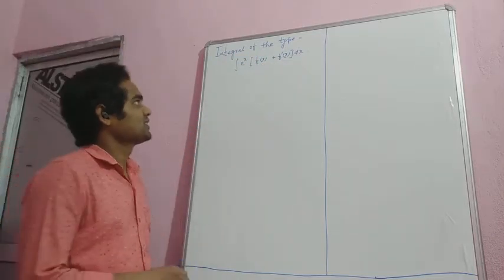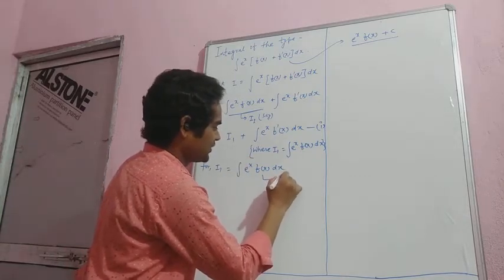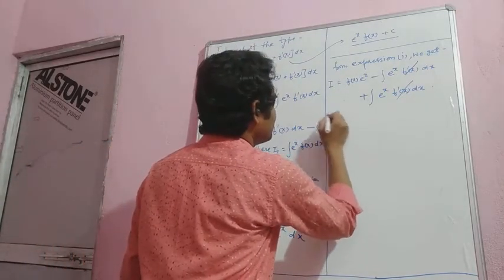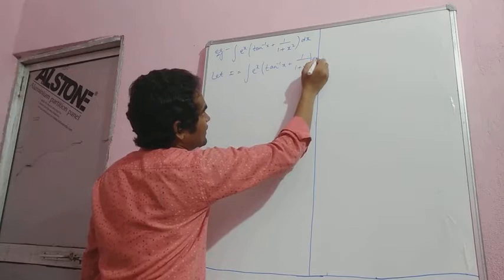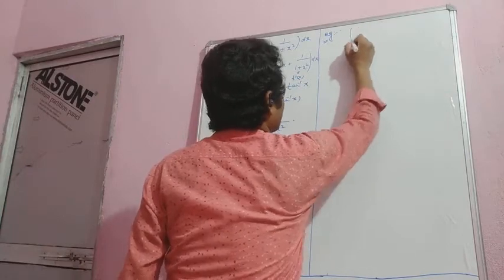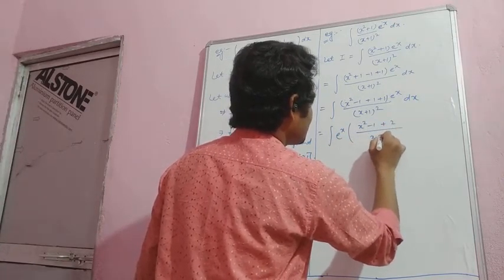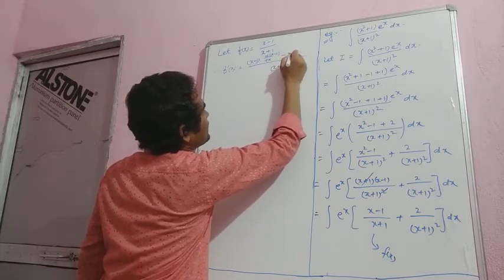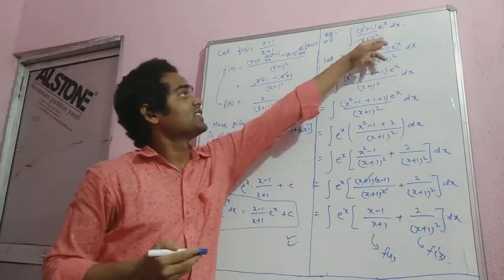Integral of the type - e^x [ f(x) + f'(x) ].